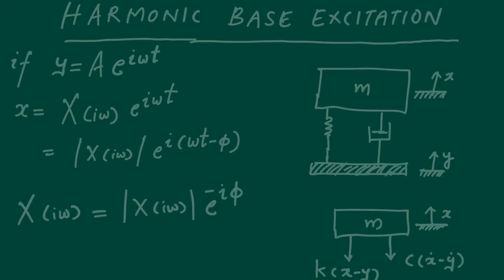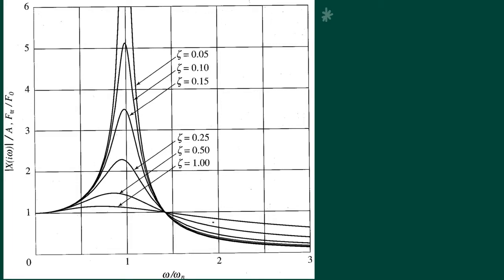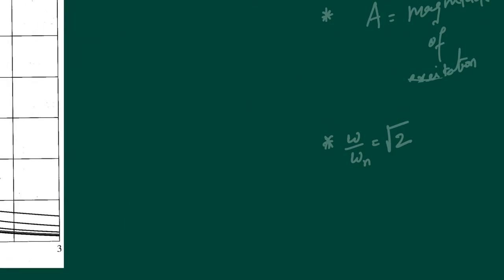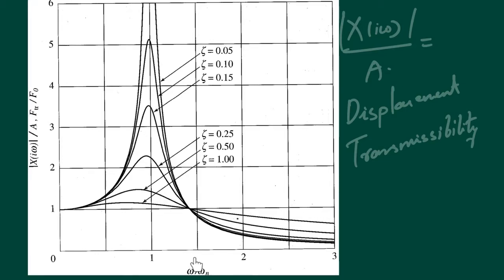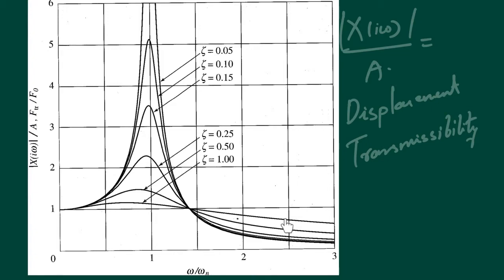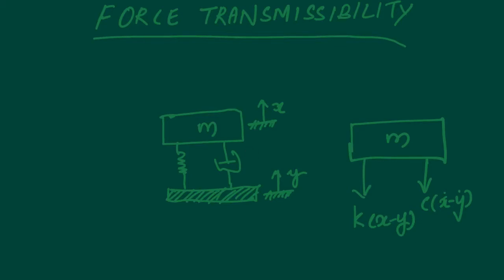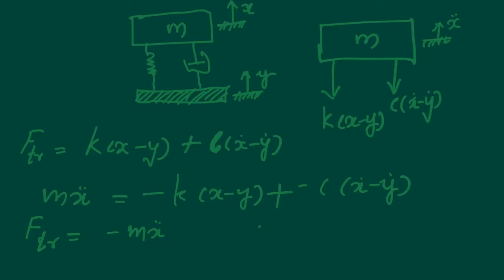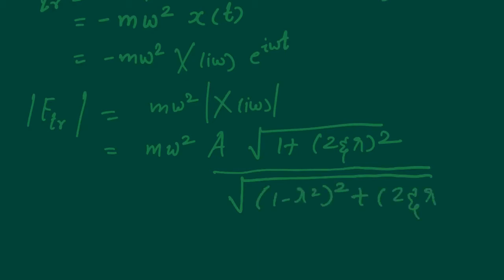Lecture 21 : Harmonic base excitation: Displacement Transmissibility and Force Transmissibility